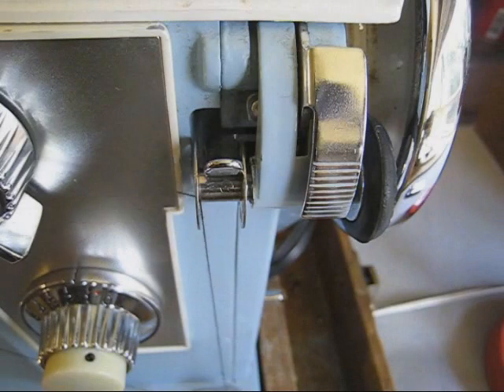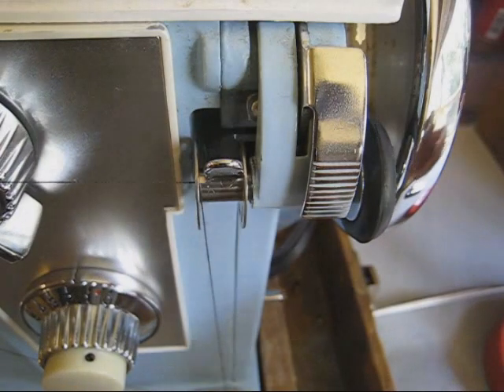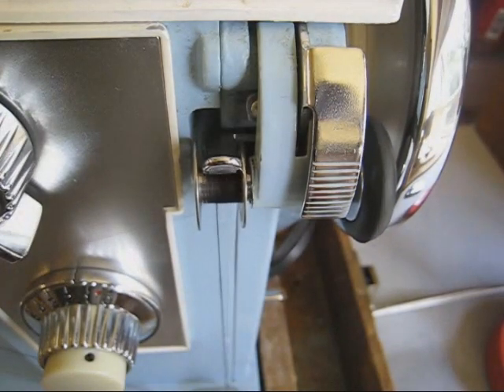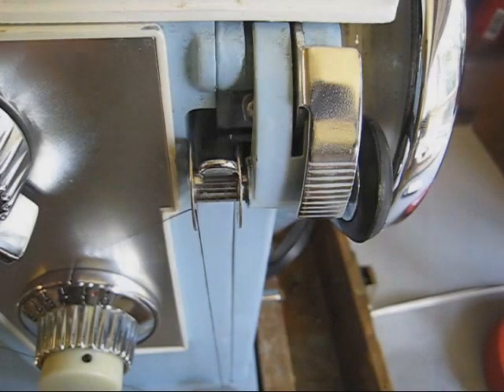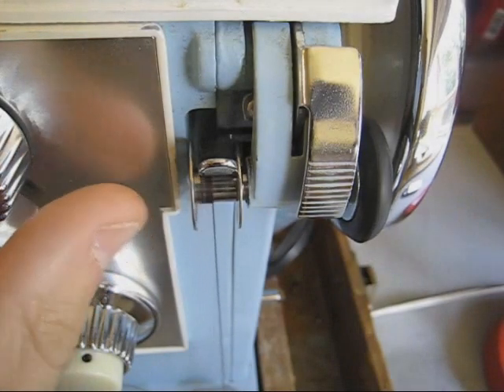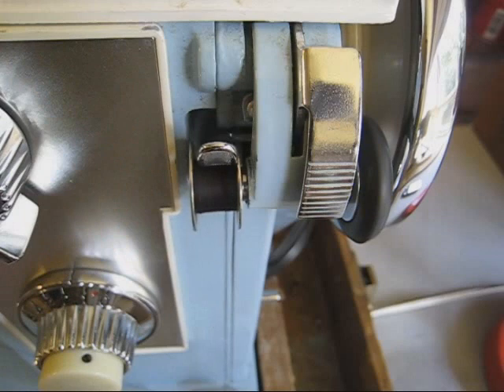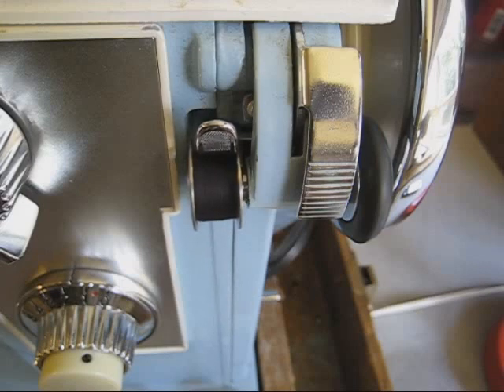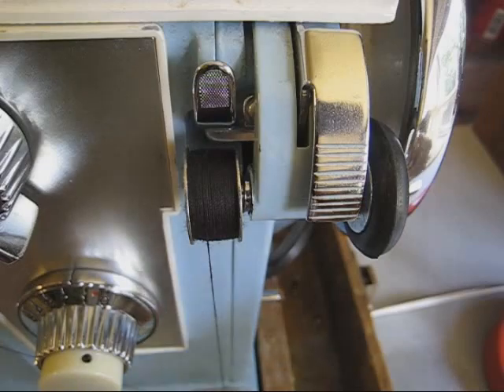How to properly wind a bobbin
This movie show the proper and improper way to wind a sewing machine bobbin.  Winding a bobbin the wrong way will cause lots of problems with your stitch quality while you sew.  Learn more about bobbin winding and other sewing goodies